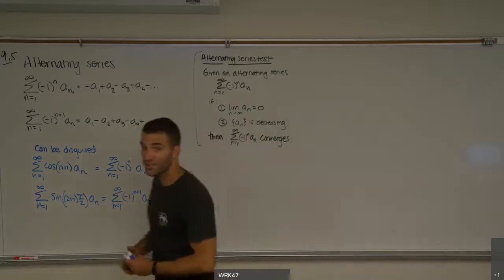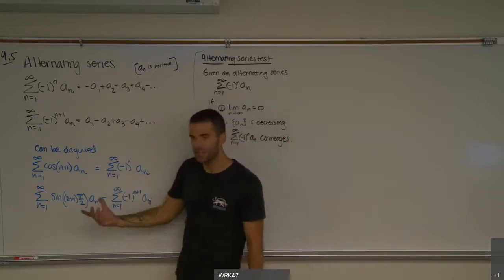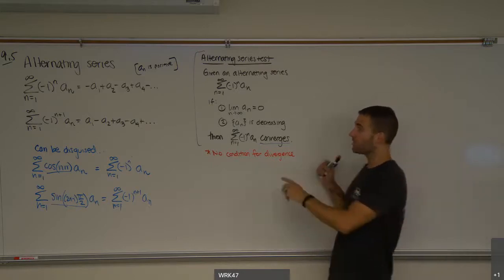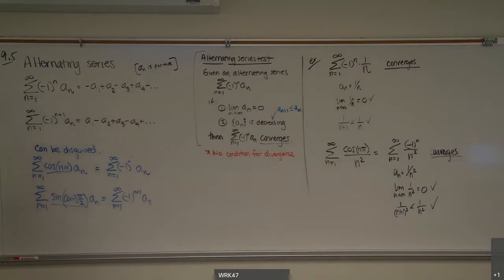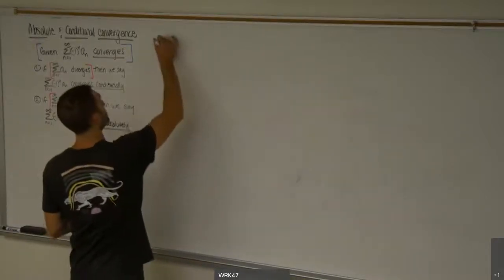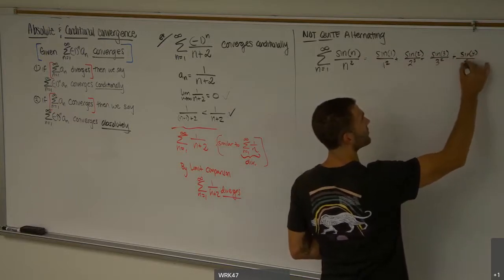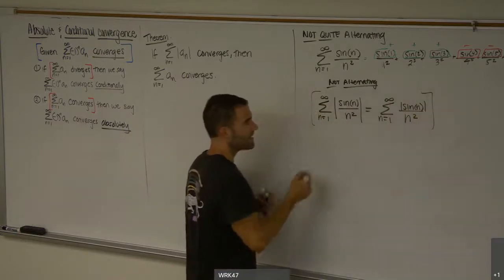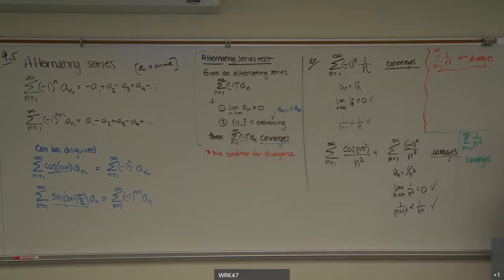9.5 Alternating Series